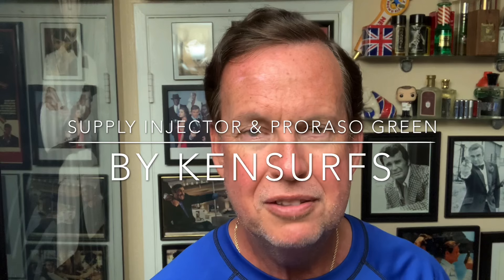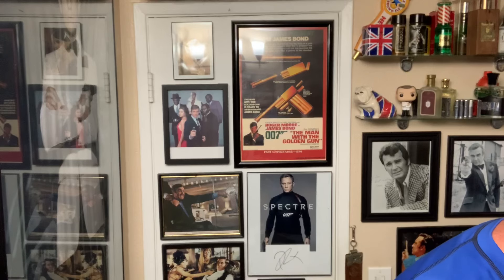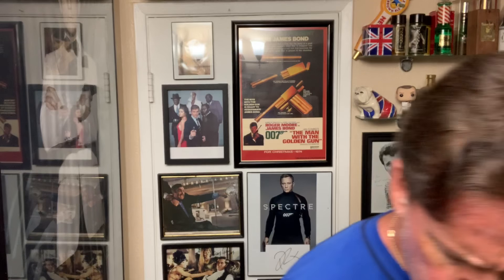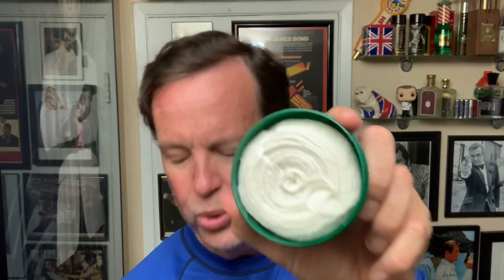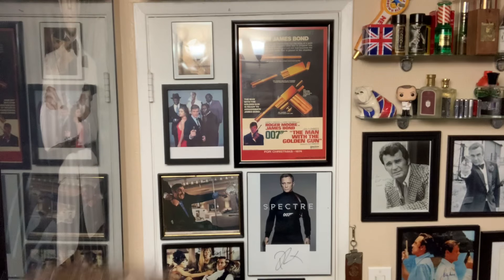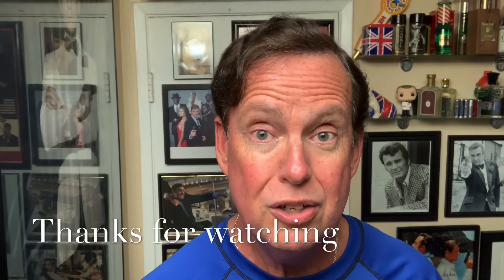Supply Single Edge Injector Razor with Proraso Green Soaps & Aftershave.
Doing a shave with familiar favorites of mine. Haven’t used the Supply Single Edge Razor in camera in a while and I just bought some new Proraso Green Soaps to try. Hope you enjoy and I hope you are all staying safe.

Coffee Mug-

Preshave - Proraso
Brush- Kensurfs Winter Edition 2019
Shave Soap - Proraso Green
Razor - Supply Single Edge Injector
Blade - Supply
Aftershave - Proraso